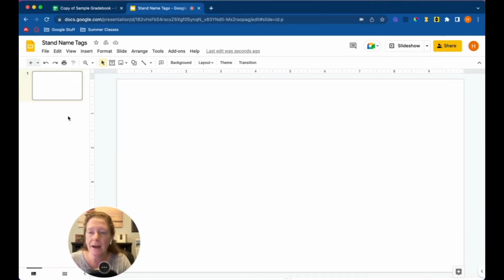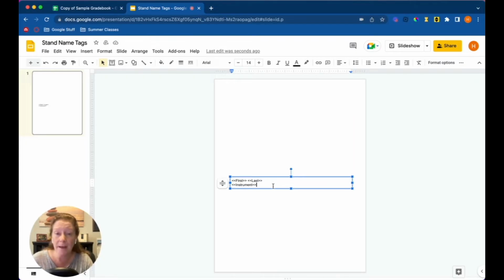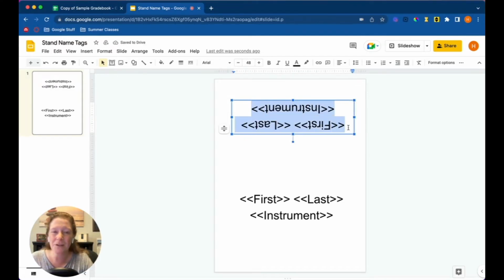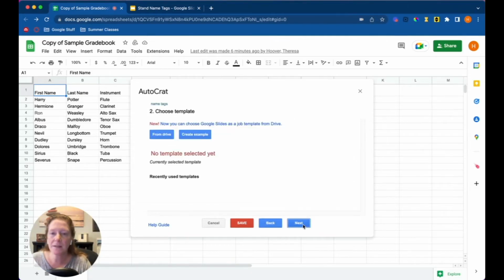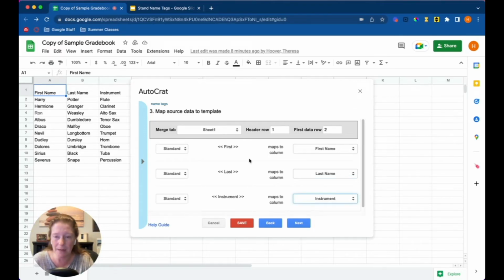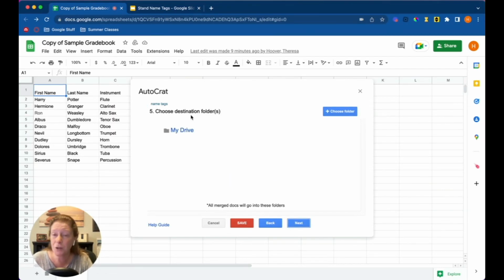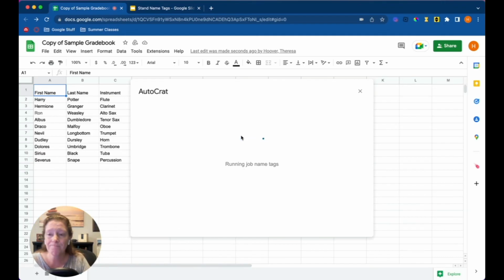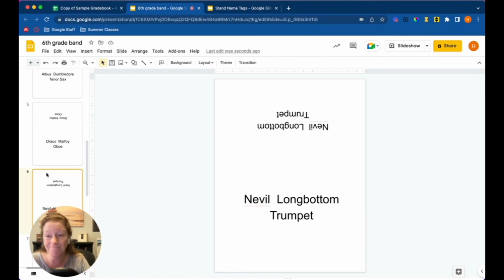How to Create Music Stand Name Tags With Google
How to use Google Slides, Sheets, and the Autocrat add-on to easily create music stand name tags.

Music Stand Name Tags & Fingering Reference - Master student names while they learn the first five notes of the Concert Bb scale—all at the same time!

Looking for some more Google fun? Grab my "Google Hacks" cheat sheet to learn more!

Ready to take your Googling to the next level?

Love these resources and want to show Theresa some support?